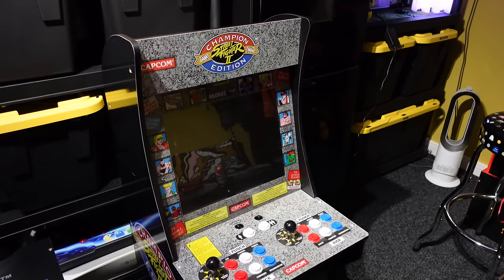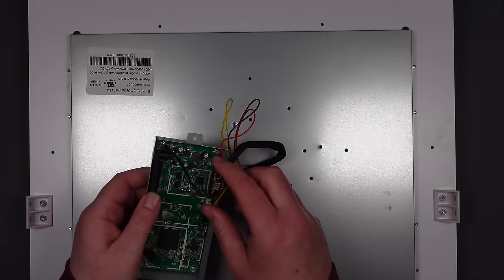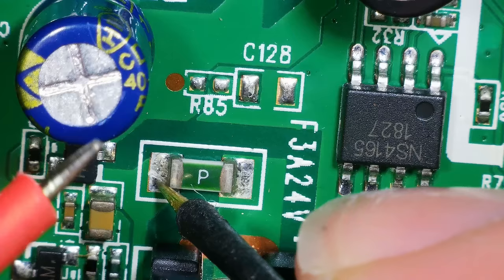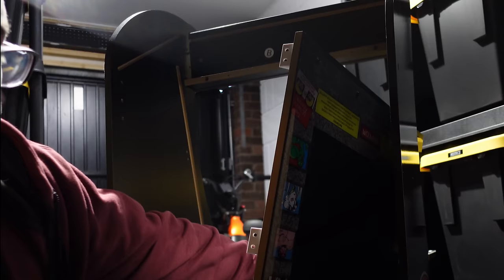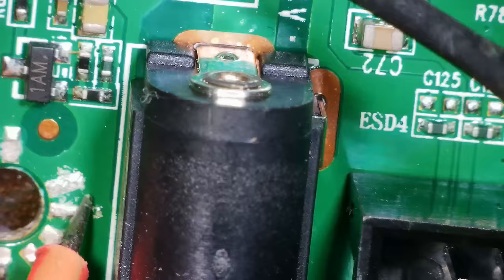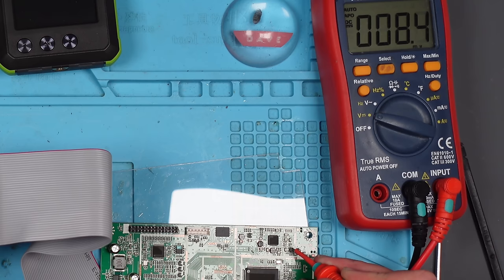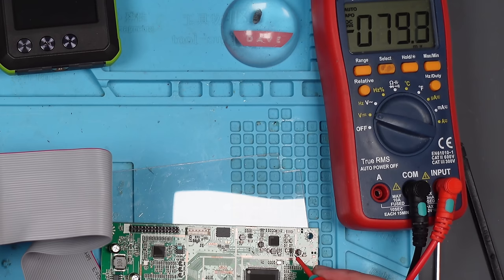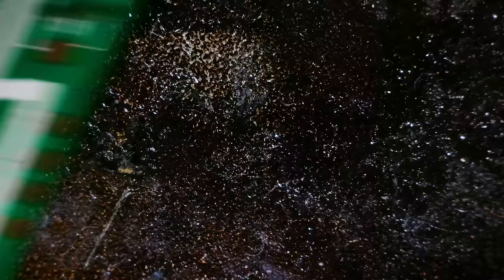Street Fighter 2 ARCADE Machine | Can I FIX It?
I picked this Arcade 1up arcade machine from off Facebook Marketplace for £50.

It was sold as "unsure if it actually works", and sure enough, it doesn't.  It doesn't boot up, and it appears to hang on a black screen.

Let's crack this open and see if we can work out what's wrong!

Steve

Please only use this service if you are a UK resident and using Royal Mail, otherwise they'll probably lose it.

My blue mat: UK US